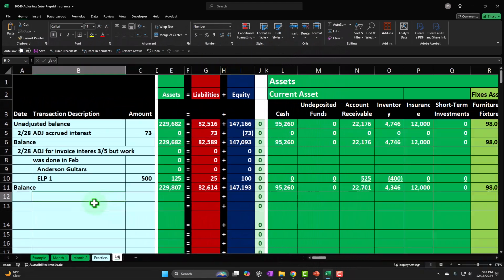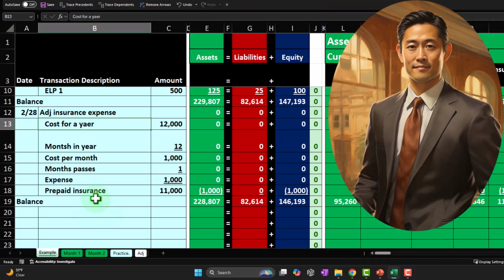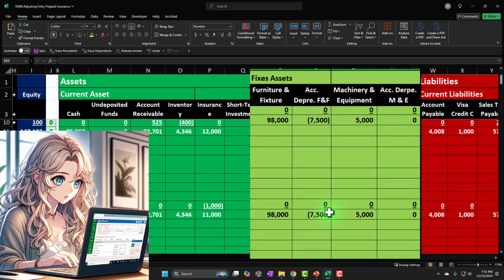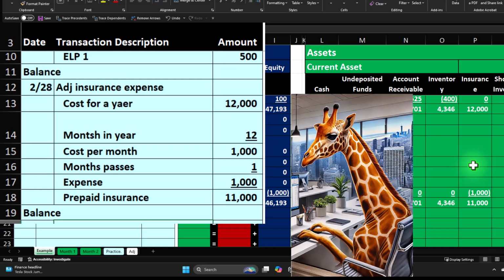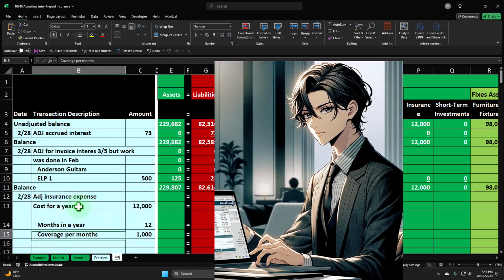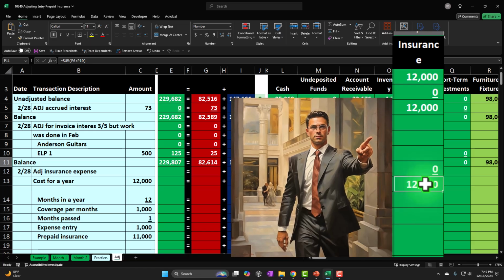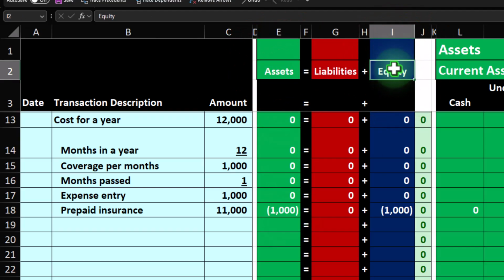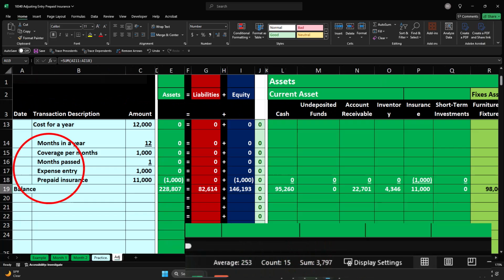Adjusting Entry Prepaid Insurance 10340 Accounting Equation - Excel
Adjusting Entry Prepaid Insurance
Accounting Equation - Excel
1:43 1 Period End Adjusting Entry Objective Summary
3:47 2 Adjusting Entry Prepaid Insurance Overview
11:34 3 Adjusting Entry Prepaid Insurance – Record & Post